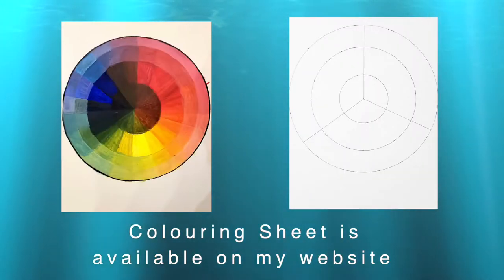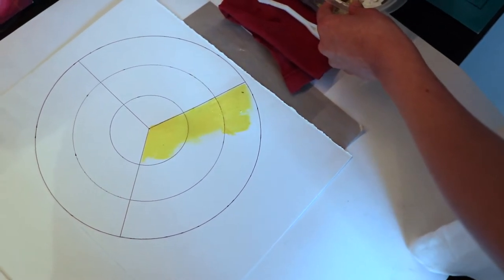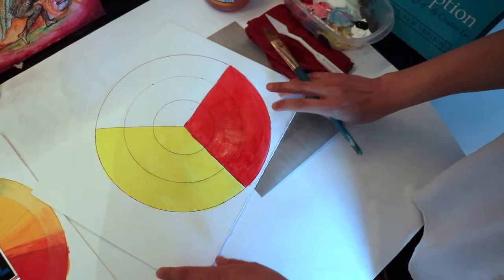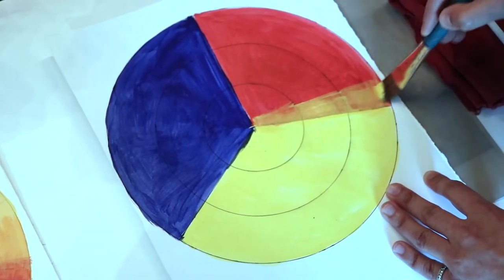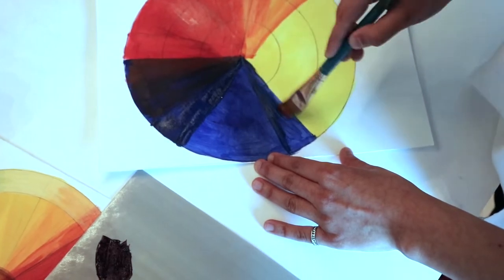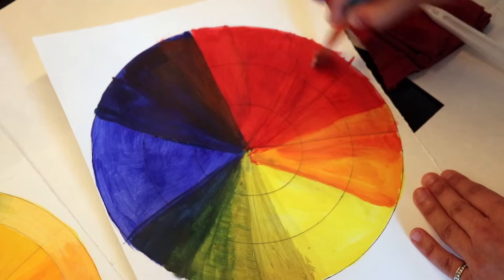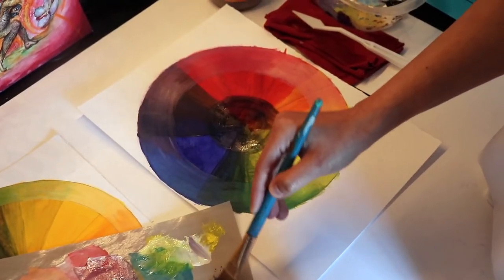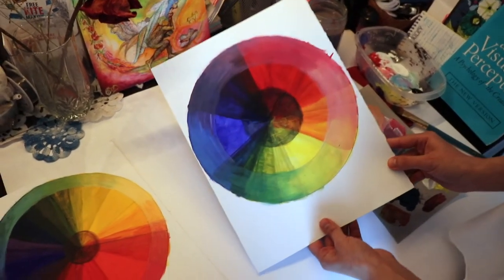How to make a Colour Wheel & identifying colours easily (with colouring sheet)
"My Star-Hood Show"
From the Starhood Practices:
In this video I am giving a tutorial on  how to make a colour wheel and practice identifying colours. Please feel free to download colouring sheets from my website at :

About me:
My name is Tara Vahab, I am a visual artist, creative director and a motivational speaker. I   have been creating art since childhood and throughout the years of practice and transformations I have  realized the health benefits of practicing creative activities of all form while I have personally witnessed the difference it has made in my life as well as life of  those individuals I have inspired or empowered to heal and discover their creative brilliance.  In 2015 I founded a humanitarian organization , LOUD Art Society (Let Optimism Unleash Dreams),  to promote  health benefits of art and serve communities with art education. For the past 5 years, I served  individuals with various health issues from all walks of life  while I was recovering from car accident injuries myself.
Currently, I am still actively serving with art, working on my upcoming book " Self-Therapy through Art & Creativity, a guid to higher emotional intelligence", also still making art , promoting healthy lifestyle through my StarHood practice, practicing music and making these videos.